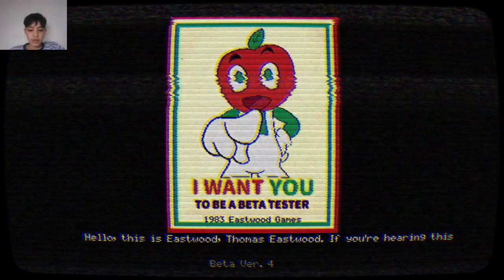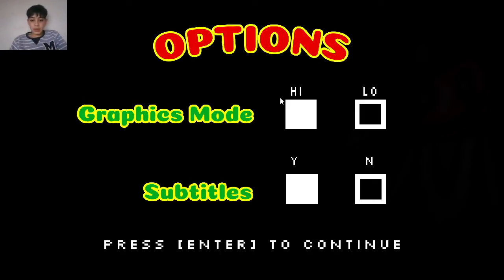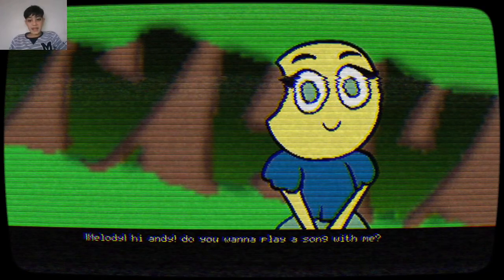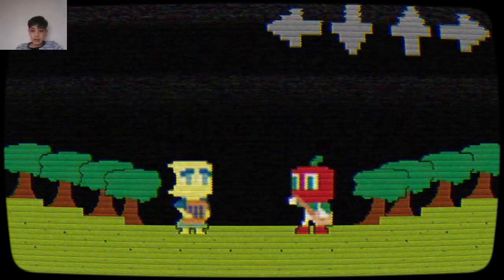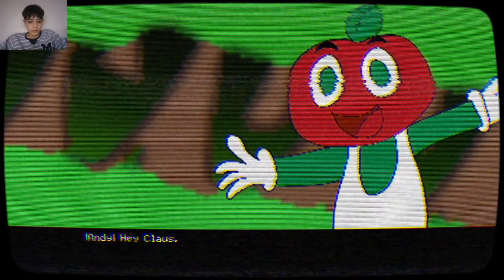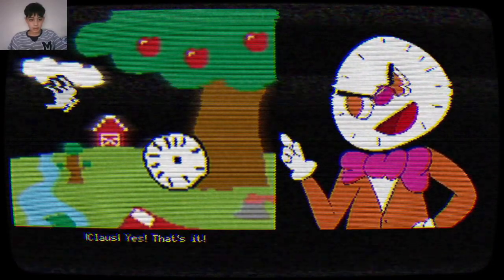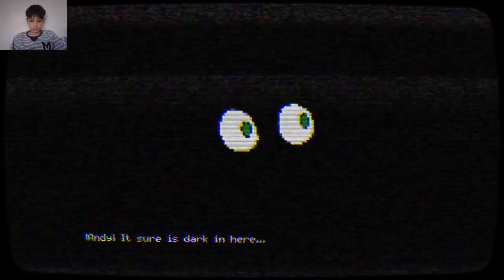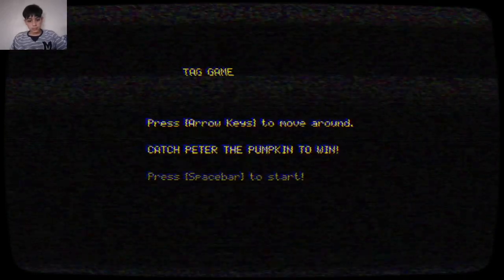Andy's Apple Farm | FULL GAME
FaizPlayz:  @FaizPlayz
LightningX:  @LightningX
PowerGirl: @PowerGirl

if this video hits 10 likes we'll do it again

Not Minecraft, But Water Rises or Minecraft, But Lava Rises, or any other but challenge like that.